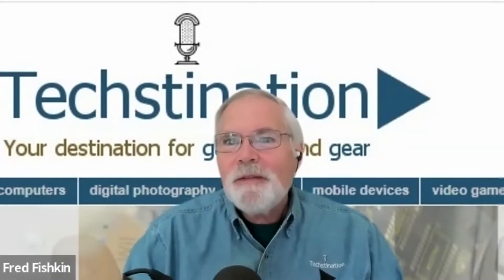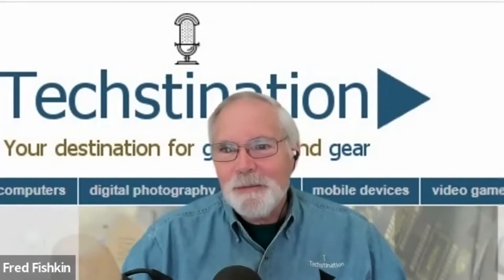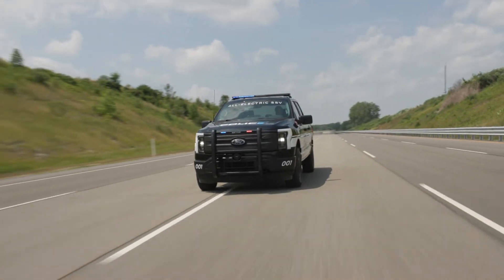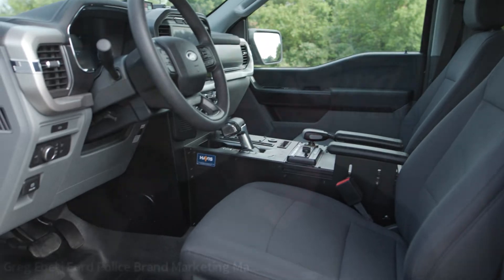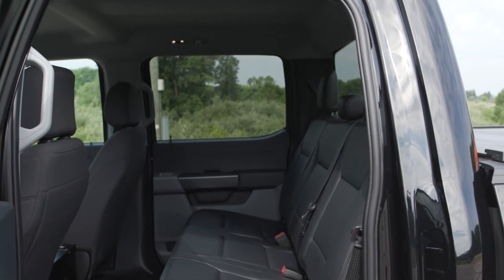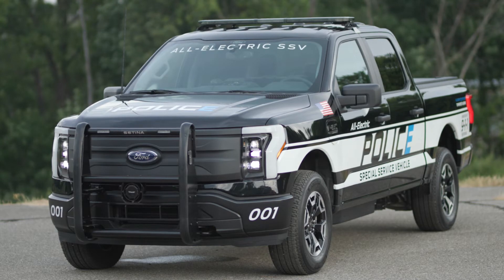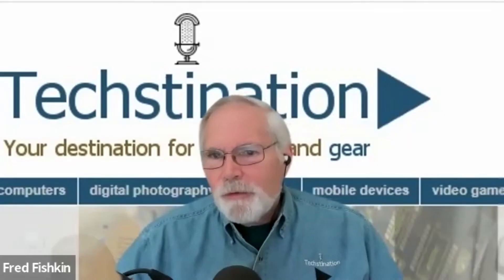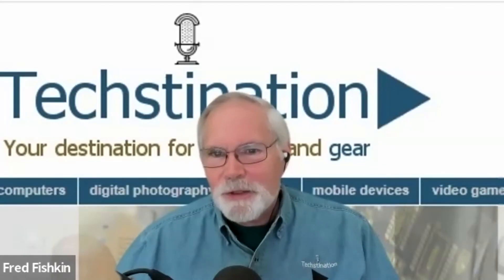Techstination Interview: Ford building all electric F-150 Lightning Pro SSV for police use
How will the all electric Ford F-150 Lightning Pro SSV benefit police departments? Police brand marketing manager Greg Ebel joins Techstination's Fred Fishkin for a look.